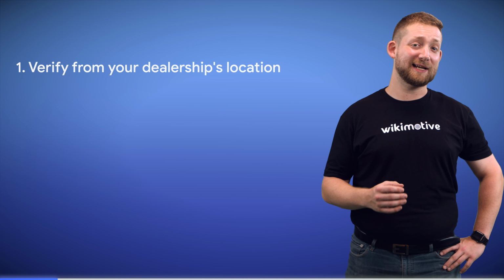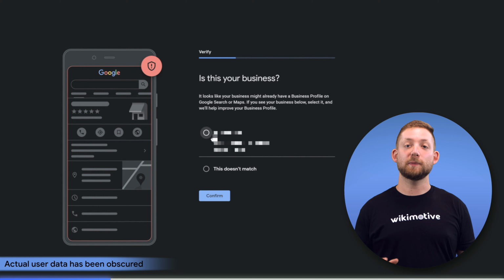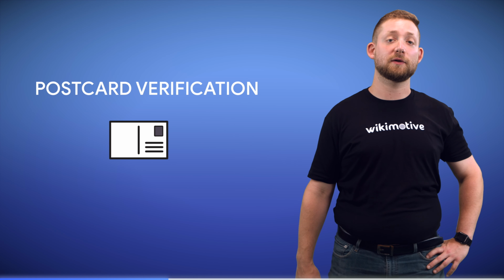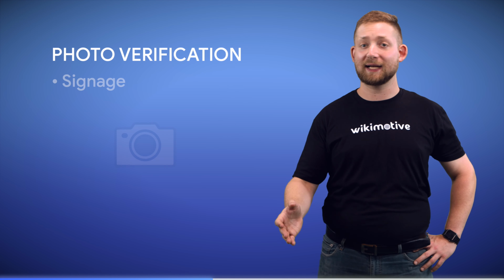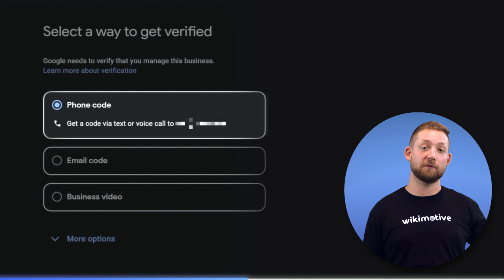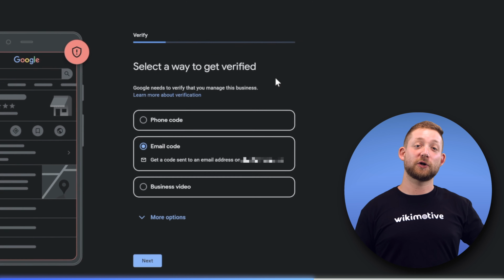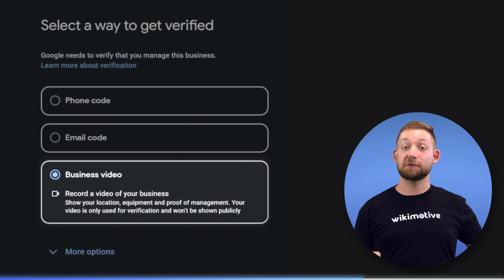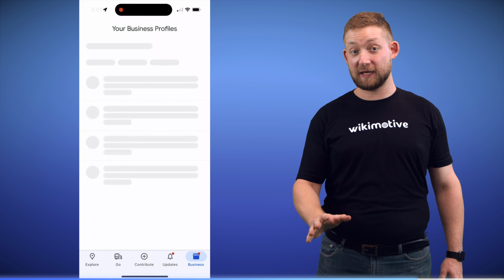GBP Listings | Verification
So you’ve identified, or created a GBP listing. Now, you have to verify that you’re who you say you are, and prove that you’re entitled to access that listing. Lucky for you, Josh is here to help you get verified.